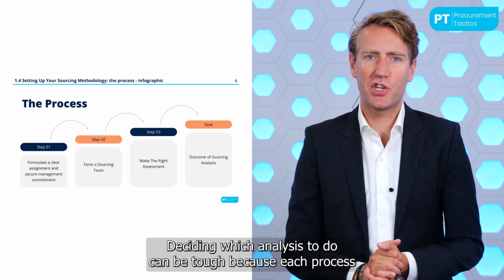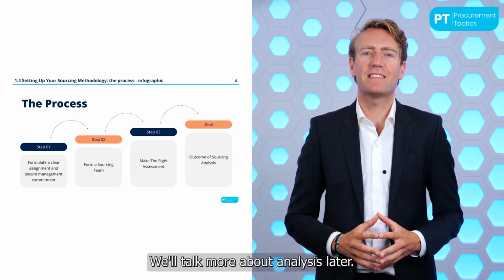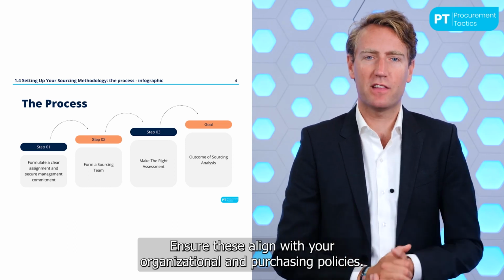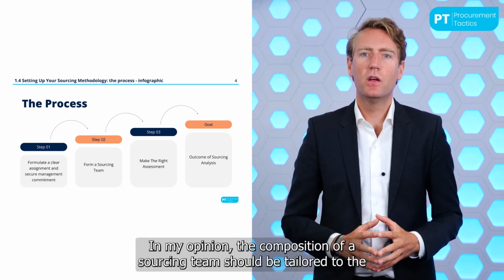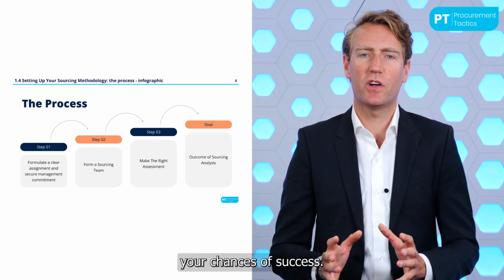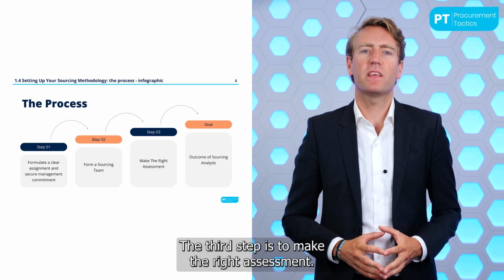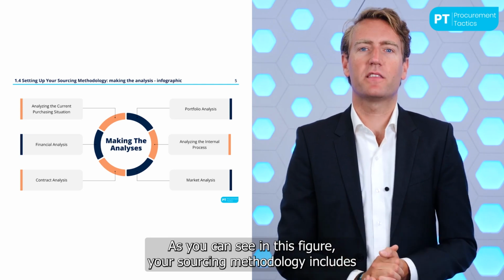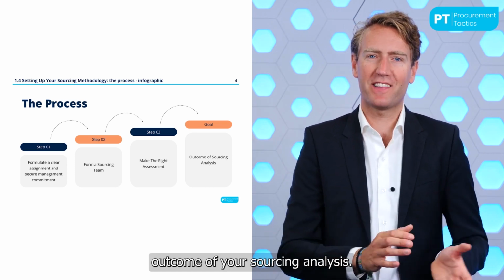5 Steps to Build an Effective Sourcing Methodology for Your Organization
Learn how to create your own sourcing methodology!

🛠️ Whether you're a procurement professional or a curious learner, we'll guide you through the differences between a sourcing methodology and a sourcing strategy, plus the essential steps to build an effective process for your organization.

📚 This lesson is part of the Junior Procurement Management Course.